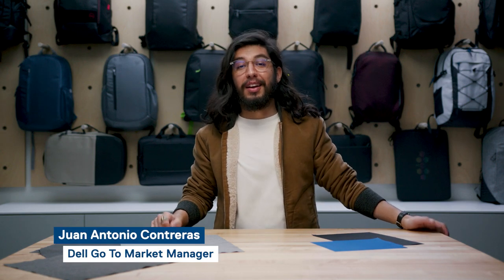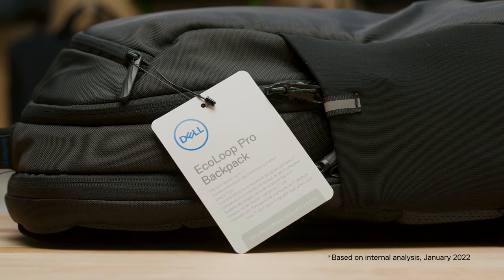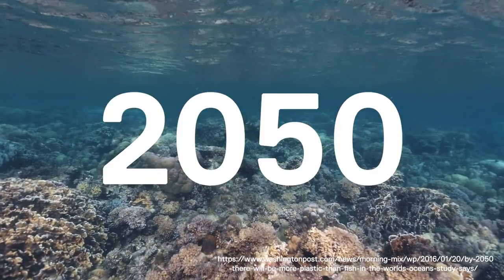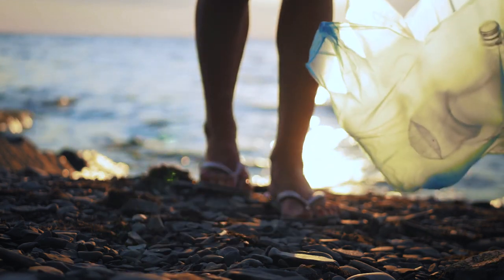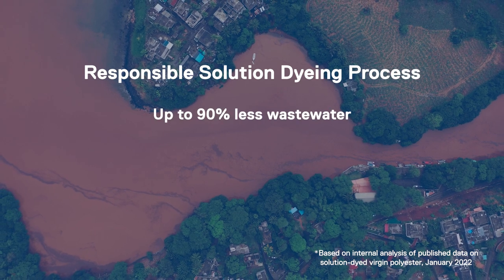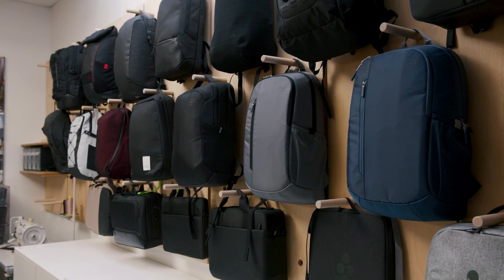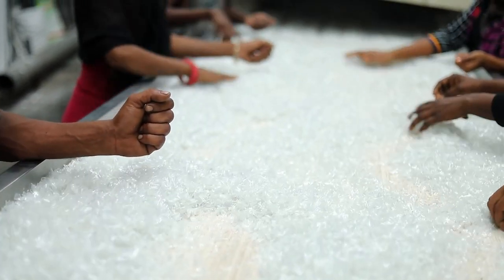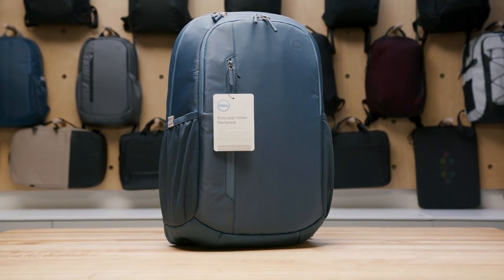Dell EcoLoop Bags - Designed with the Environment in Mind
Designed for on-the-go productivity and protection, the Dell EcoLoop carrying cases are made of eco-conscious material to complement busy lifestyles.
The Dell EcoLoop™ label identifies products which are manufactured with select materials and/or processes that help reduce the environmental impact compared to traditional industry methods.

- OceanCycle Certified™
- Responsible dyeing process
- Recycled content packaging
- Built for travel
- Water-resistant

Overview / 0:00-0:58
Ocean-Bound Plastics / 0:59-2:26
Solution-Dyeing / 2:27-3:23
rPET / 3:24-4:05
rPVB (Recycled Automotive Windshields) / 4:06-4:49
Recycled Packaging / 5:00-5:27
Outro / 5:28-5:43